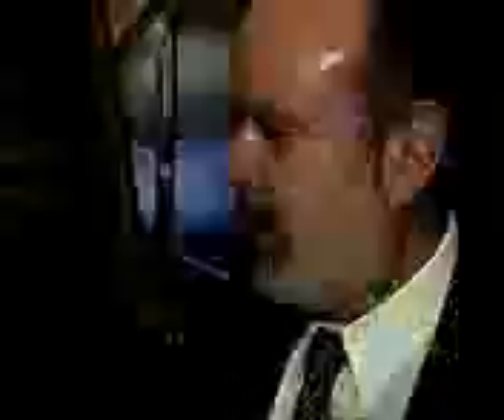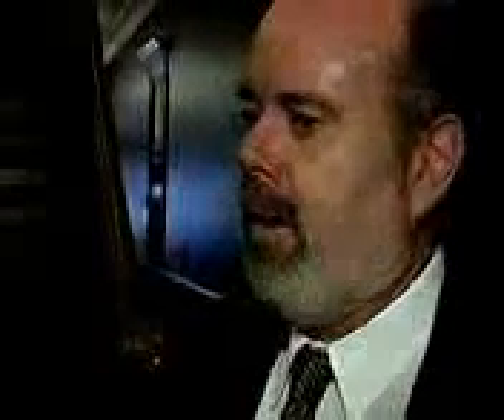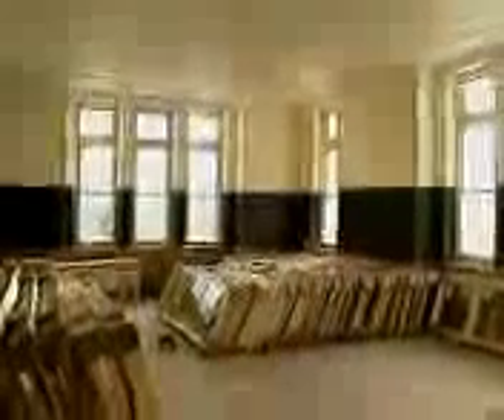Xoom Automation Test Upload